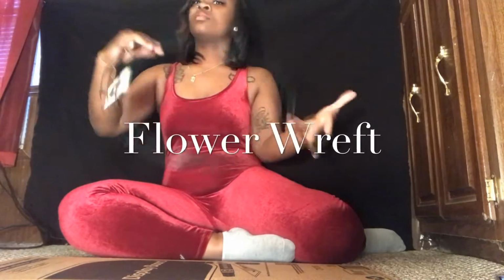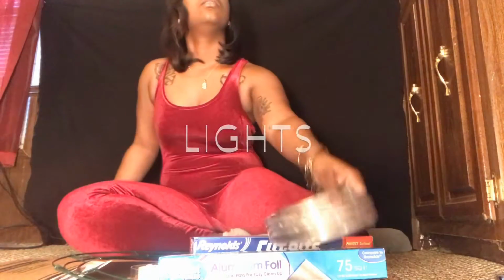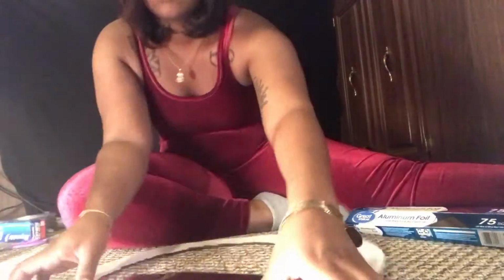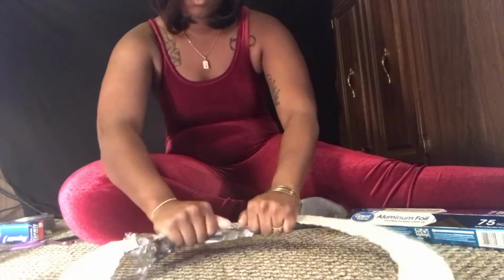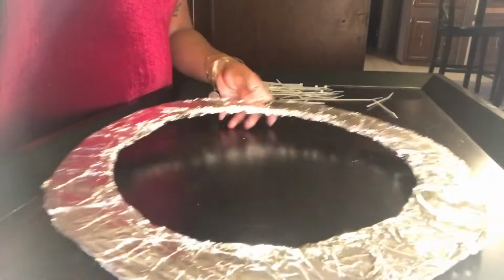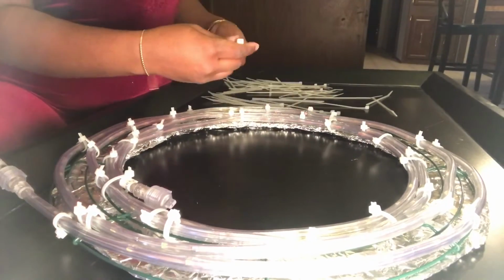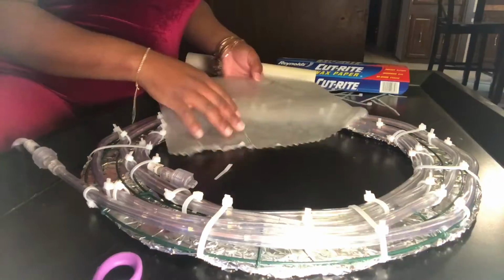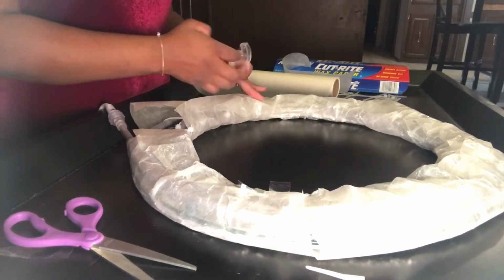DIY: RING LIGHT| CHEAP & EASY| UNDER 20$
DIY Diva Ring Light for under 20$.
Items needed : Lights, cardboard, foil, wax paper, scissors, marker, zip ties, Use supplies at home if you have it.